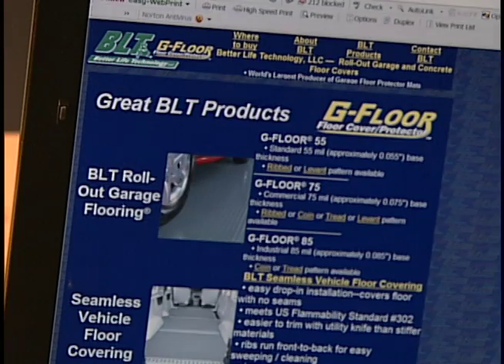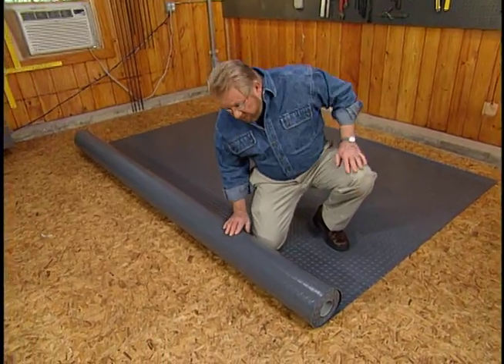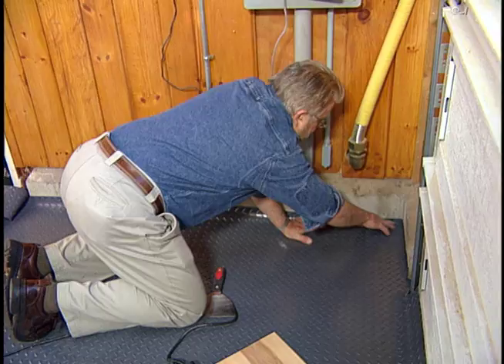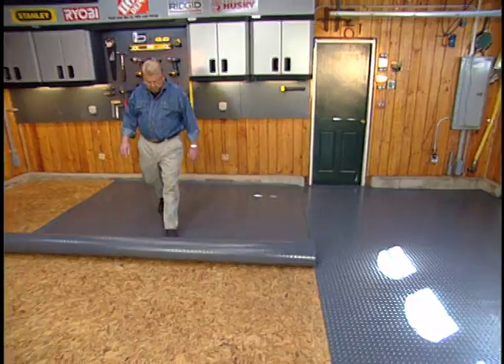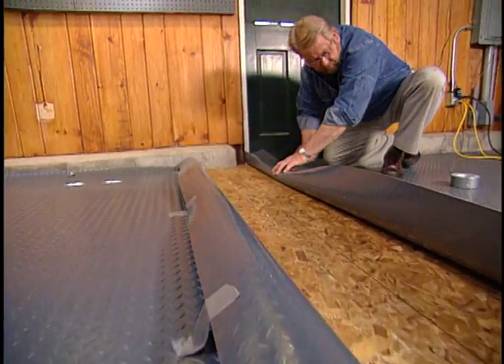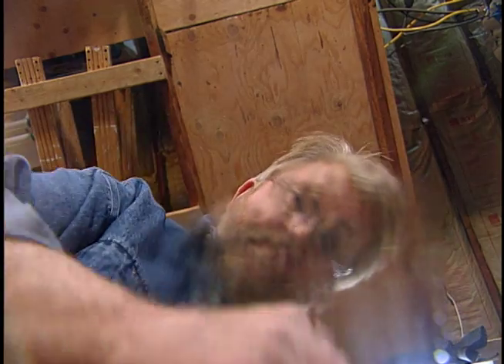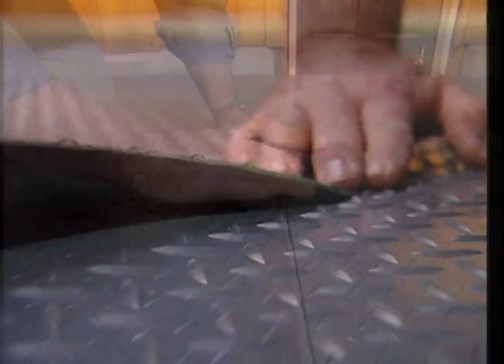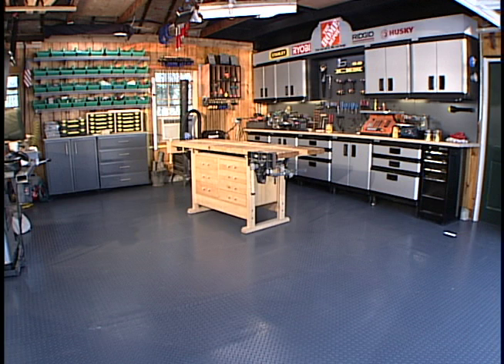Install a Vinyl Garage Floor